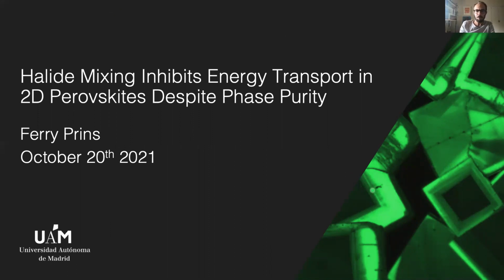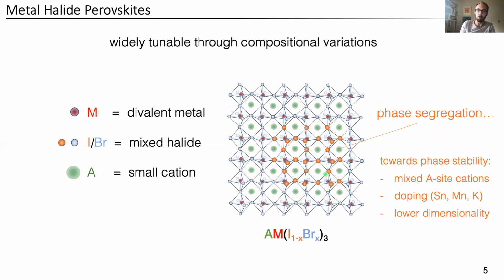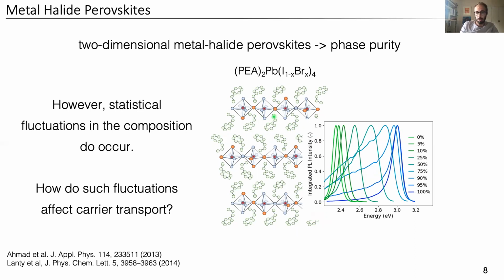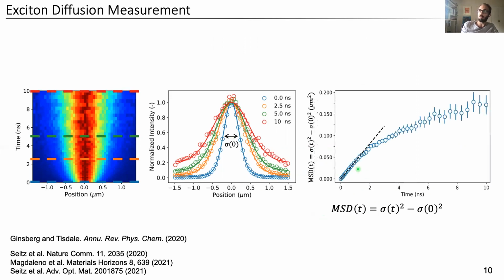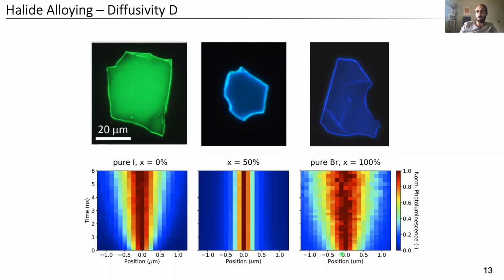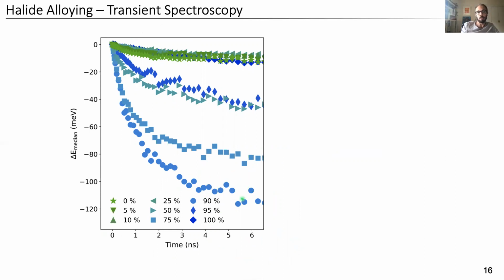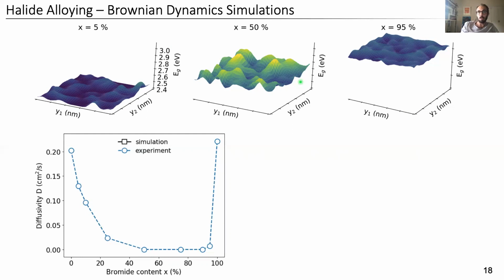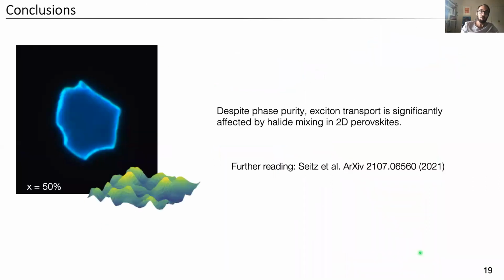Halide Mixing Inhibits Energy Transport in 2D Perovskites Despite Phase Purity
November 2021 recording of "Halide Mixing Inhibits Exciton Transport in Two-dimensional Perovskites Despite Phase Purity"

Michael Seitz, Marc Meléndez, Peyton York, Daniel A. Kurtz, Alvaro J. Magdaleno, Nerea Alcázar-Cano, Anuraj S. Kshirsagar, Mahesh K. Gangishetty, Rafael Delgado-Buscalioni, Daniel N. Congreve, and Ferry Prins